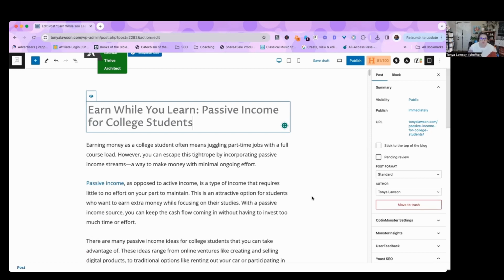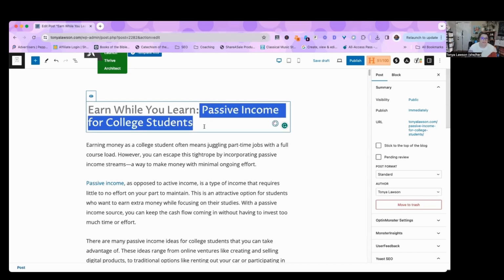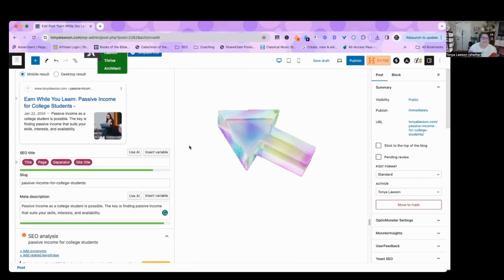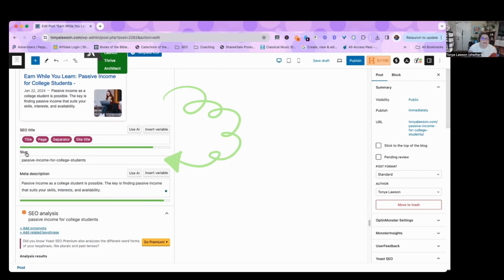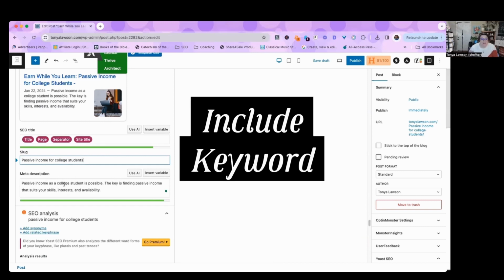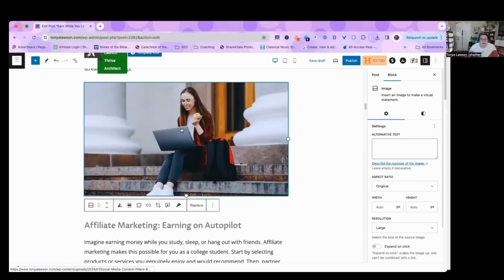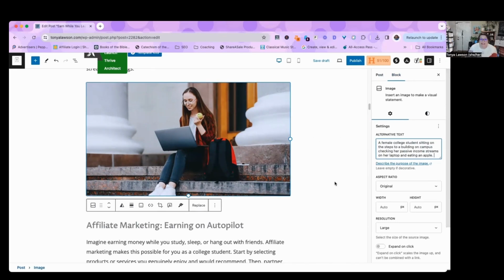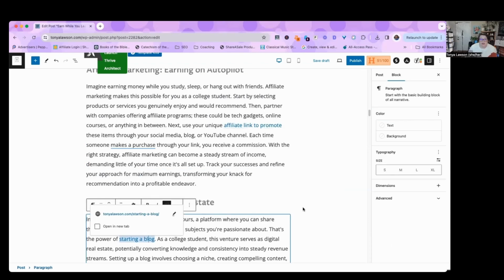5 SEO Tricks for Beginners: Rank #1 in 2024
These 5 simple SEO tricks will help your website climb up in the search rankings in 2024. And you can do them all in less than 5 minutes! 🚀